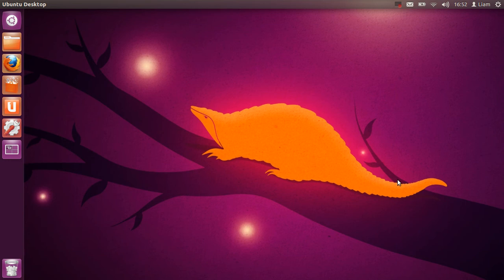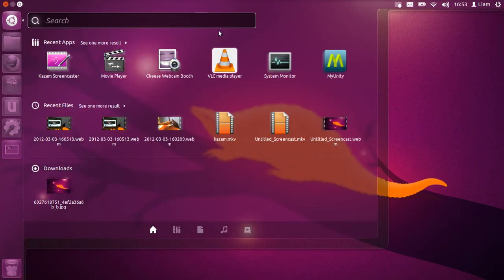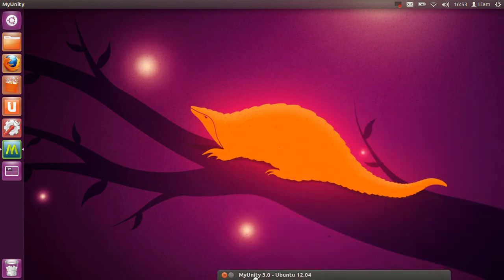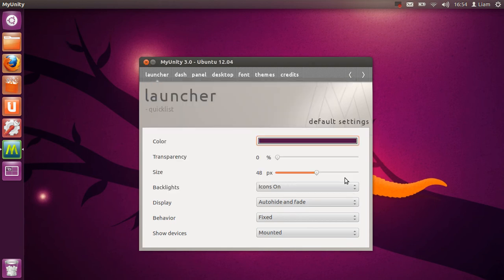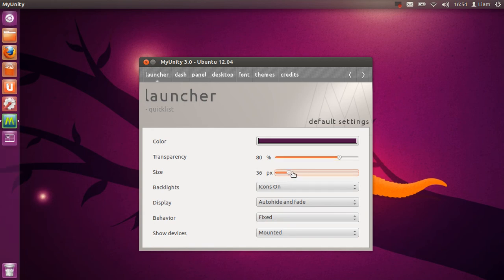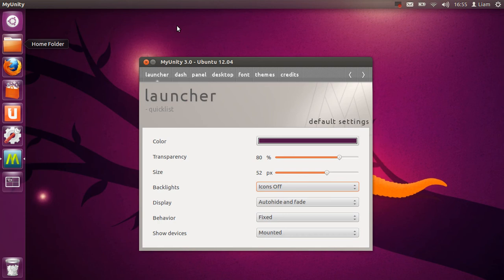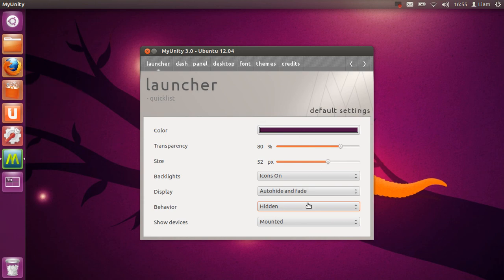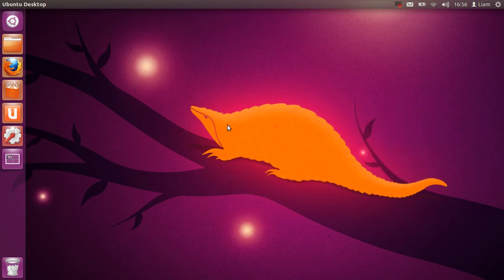Customise Ubuntu 12.04 With myunity